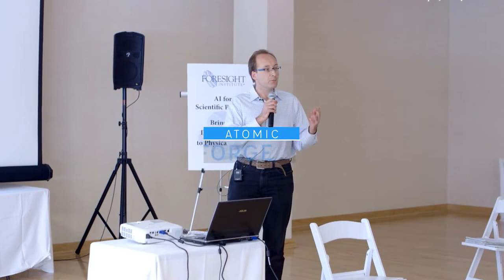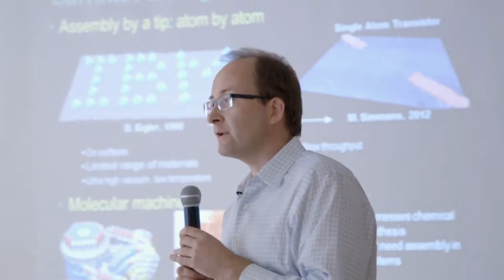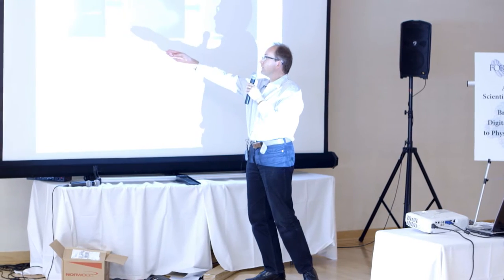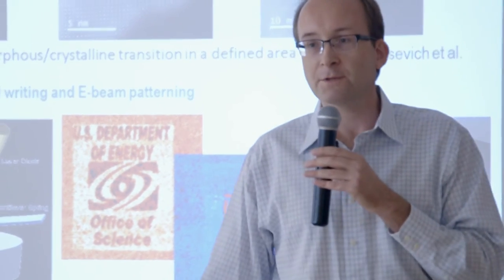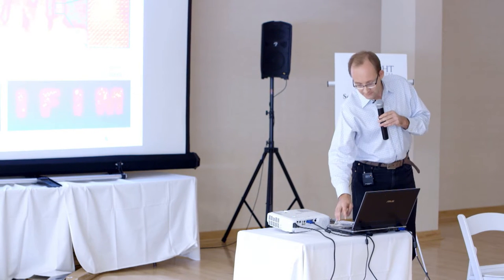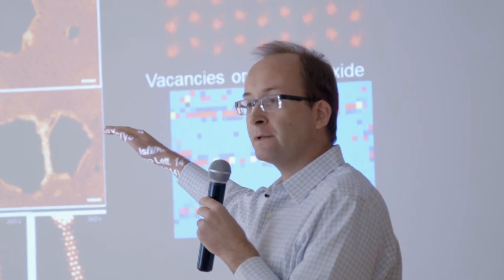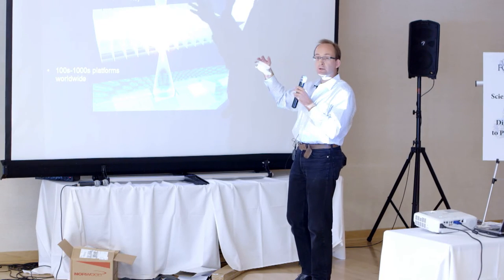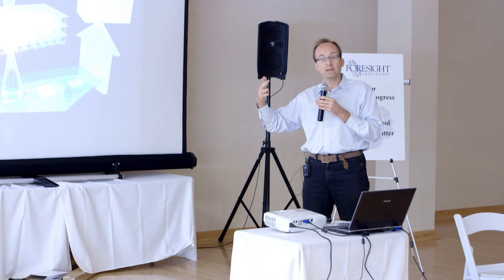Sergei Kalinin | Atomic Forge @ AI for Scientific Progress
Presentation of the project proposal "Atomic Forge" at Foresight Institute's 2016 workshop "AI for Scientific Progress: Bringing Digital Control to Physical Matter".